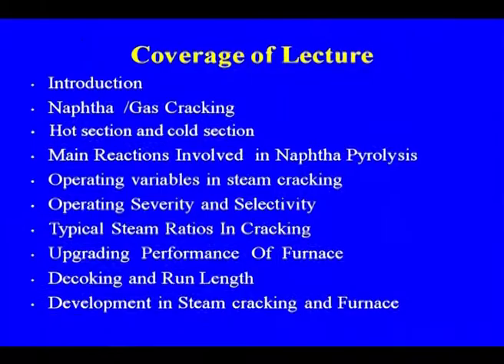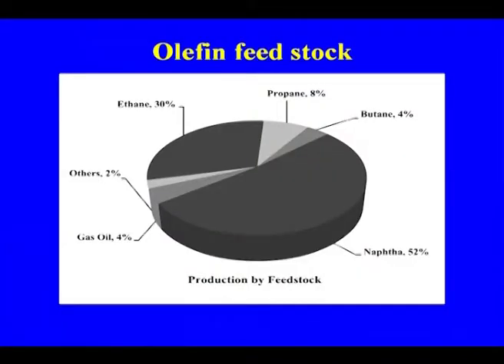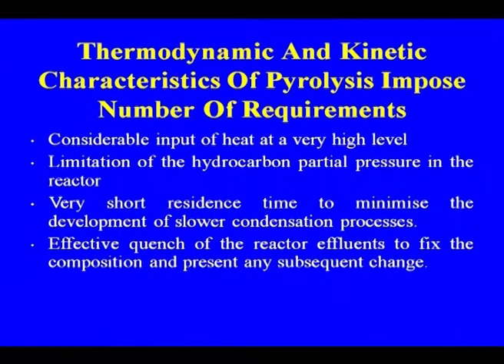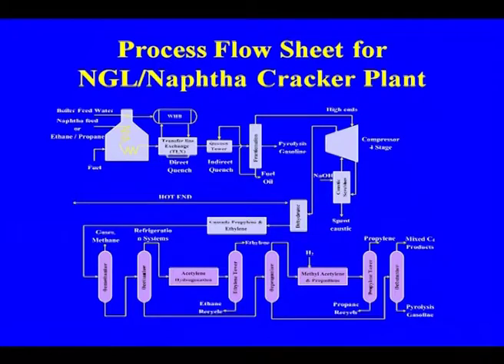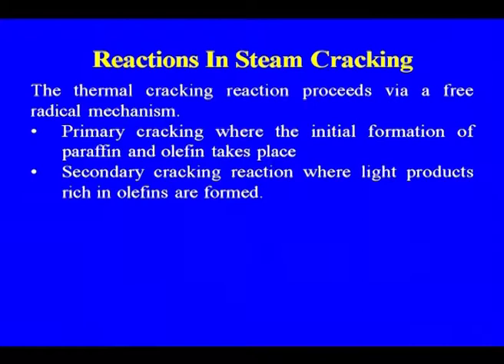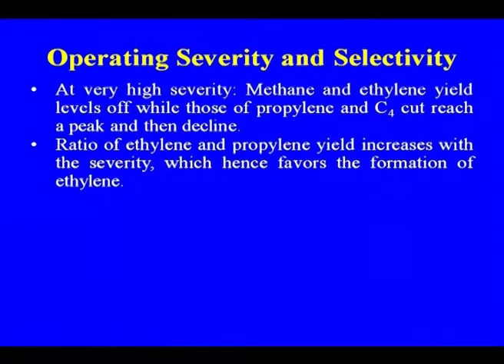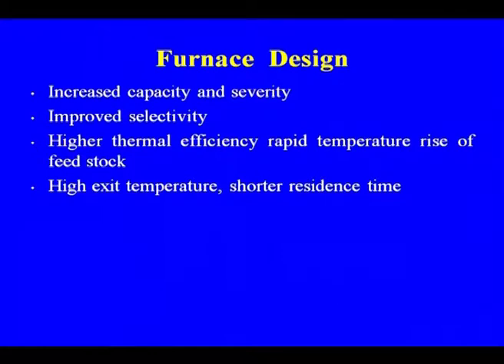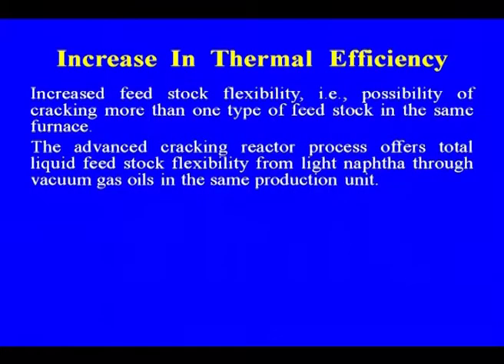Naphtha and gas cracking for production of olefins